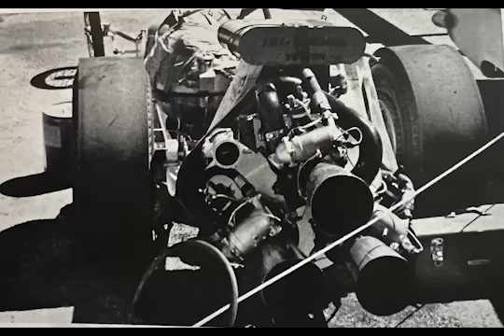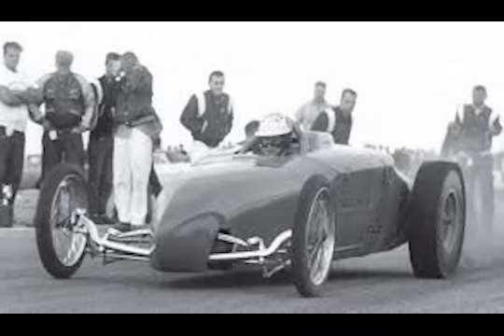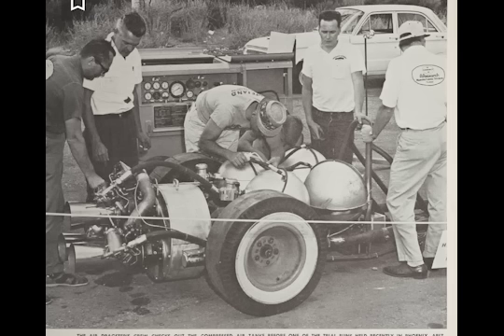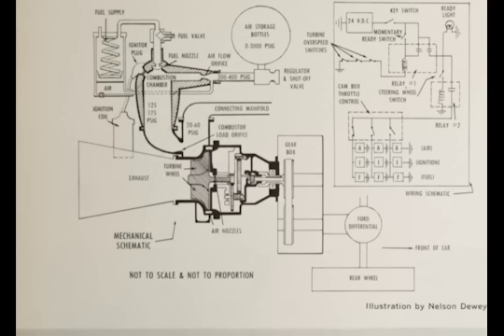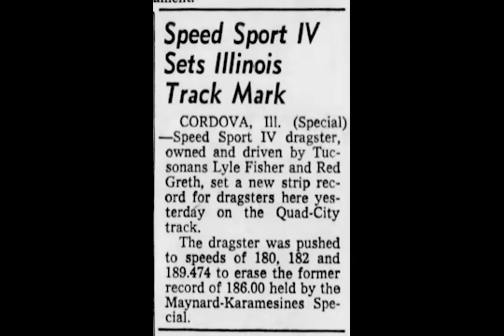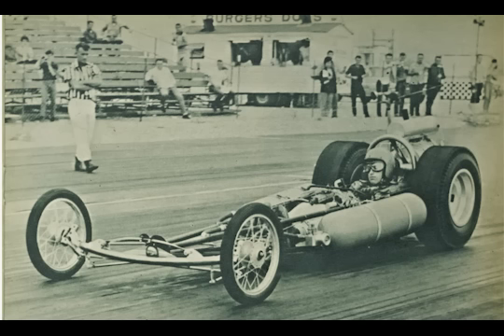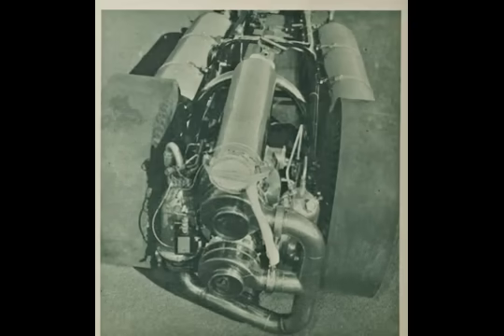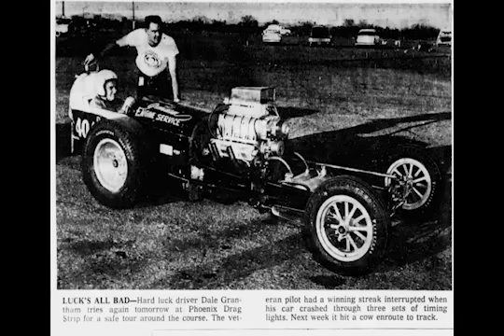Silent Screams: The Weird And Fast Air Powered Dragsters of 1962/63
In late 1961 something weird happened. Engineers from the AiResearch company approached a successful Arizona drag racing team and offered them the chance to make history. What was it? The shot to use compressed air and jet engine turbine starters to power their car.

Sounds insane right? Well? It worked! This is the story of two dragsters which were among the fastest of their day and which did not employ a piston engine to do it. They made little noise, but they made huge waves in the sport sometimes for the right, and sometimes for the wrong reasons.